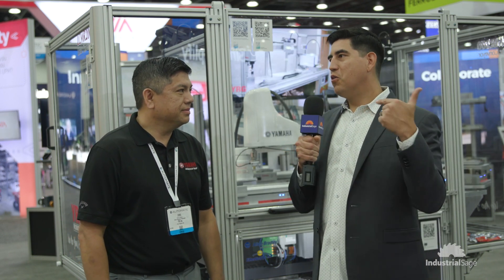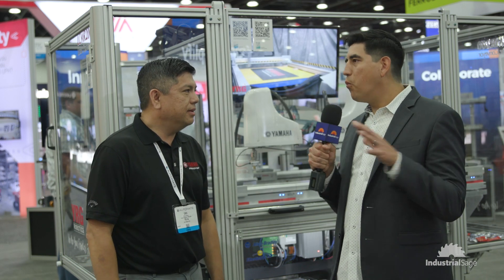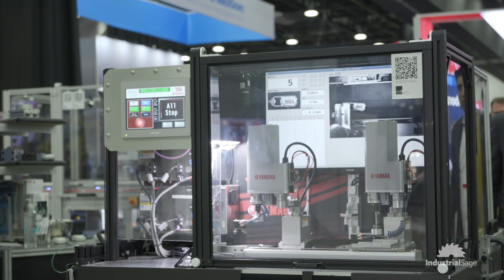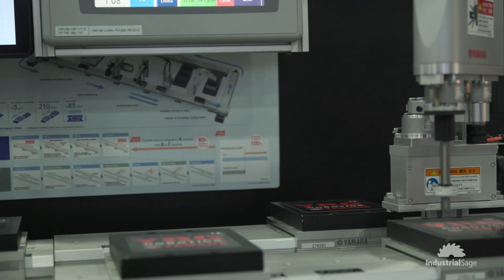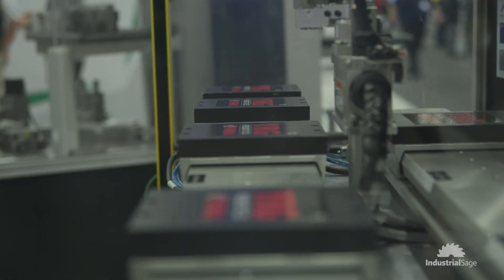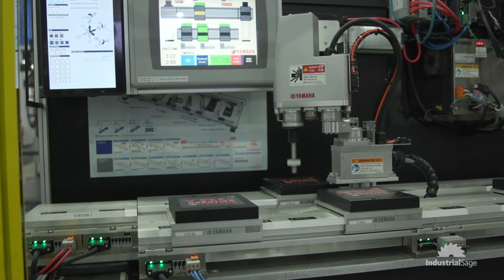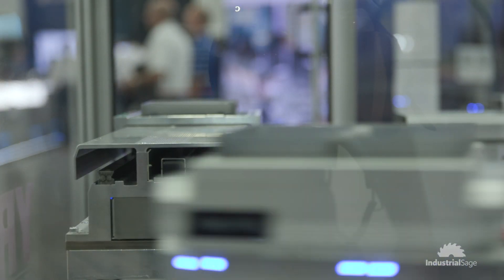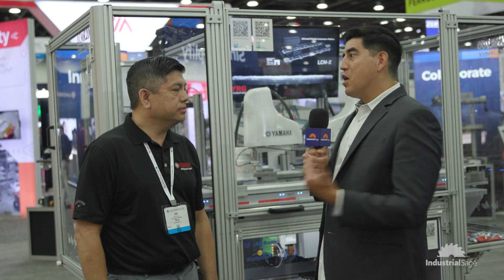YRG Robotics's Chris Elston Interviewed at Automate 2022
Chris Elston, Chief Robotics Officer for YRG (also known as Yamaha Robotics Group), joined IndustrialSage on the floor at Automate 2022 to share about their LCMR 200 system, a linear conveyor for servo conveyor lines that has a repeatability factor of only 5 microns in variance and a weight capacity of up to 15kg. Because the pallets are designed with the resilience to resist horizontal forces up to 75lb and vertical pressures up to 200lb, activities can be completed without lifting or moving them. These LCMRs are employed for various applications by multiple companies, including Nissan's battery cell production.

YRG is responsible for all North American sales and support for Yamaha Robotics in Japan.